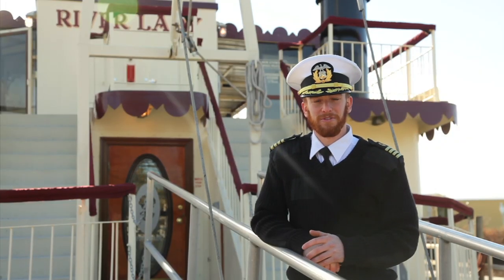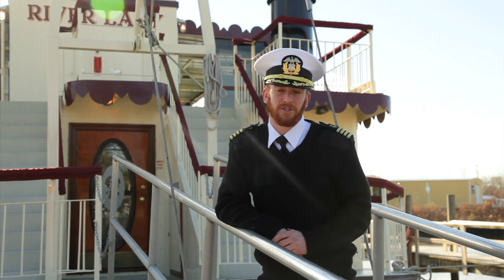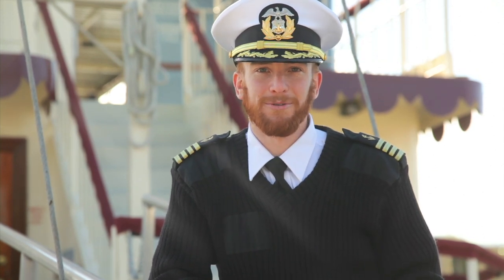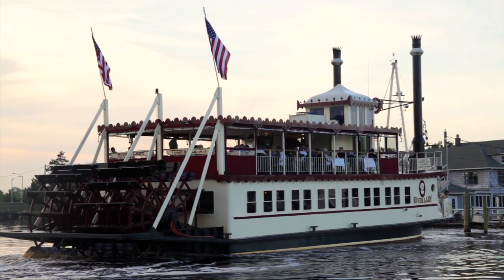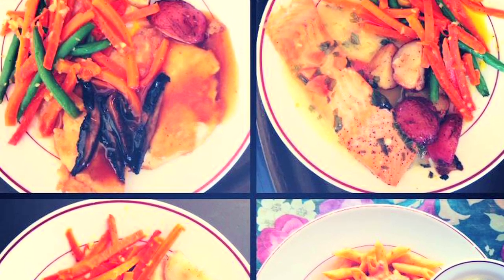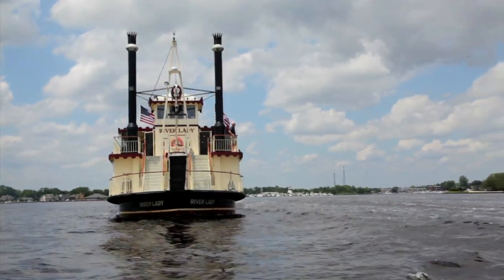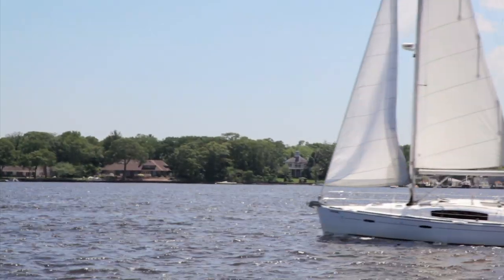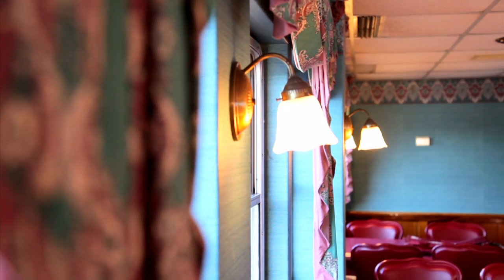River Lady Informational Video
A brief overview of what you will experience on a cruise aboard the River Lady.